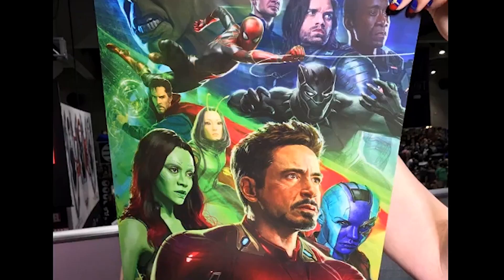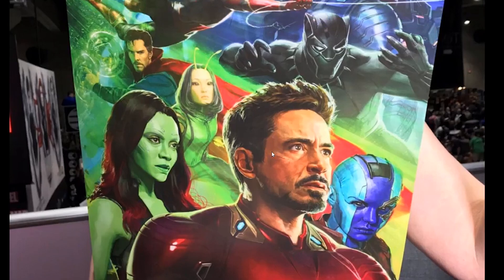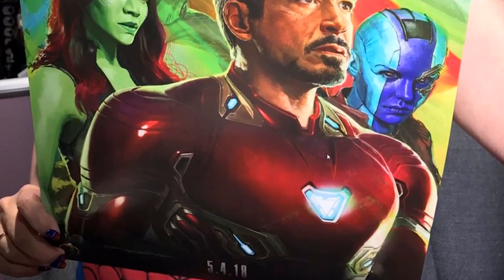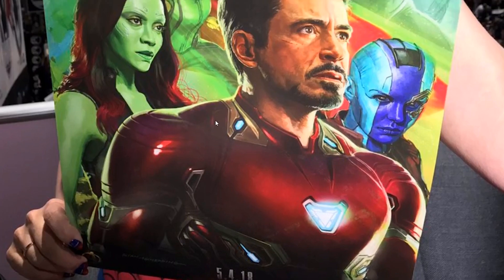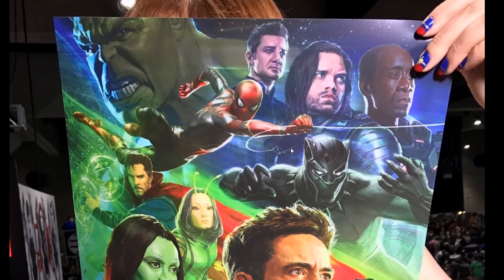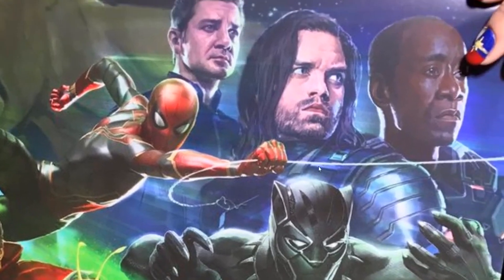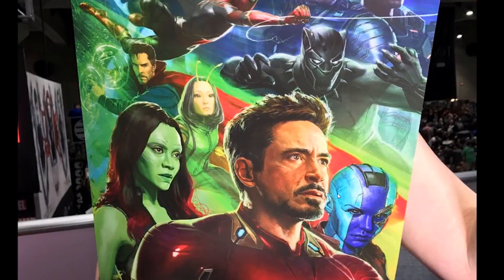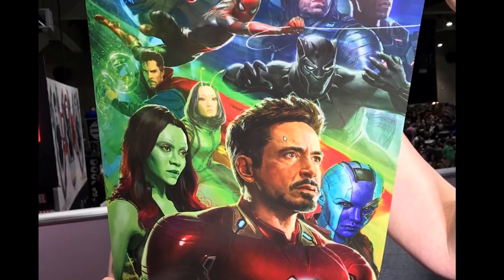Avengers : Infinity War Tease!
Avengers Infinity War! Matthew Haynes discusses the brand new Avengers Infinity War new Photo!

 * SNAPCHAT! : matthewvhaynes

Matthew Haynes
United States